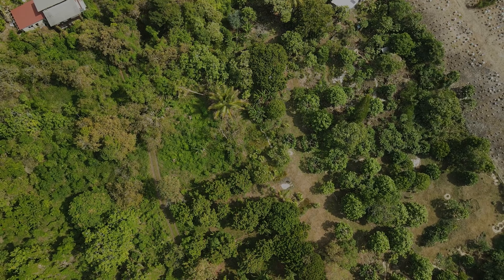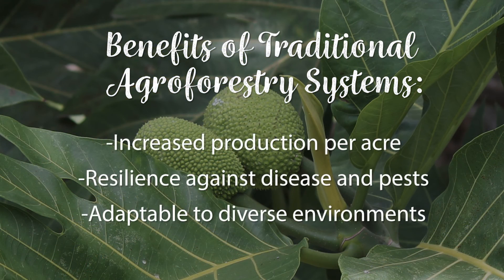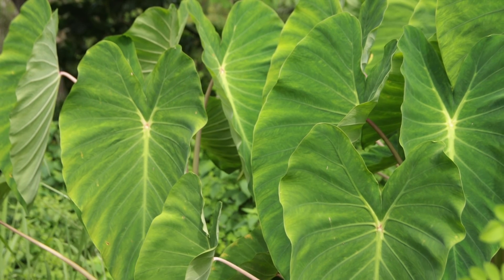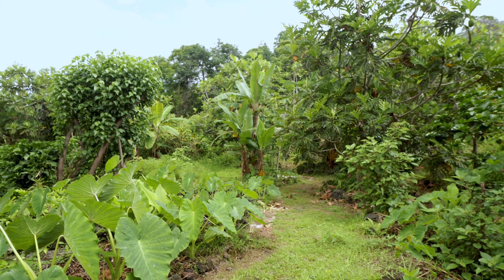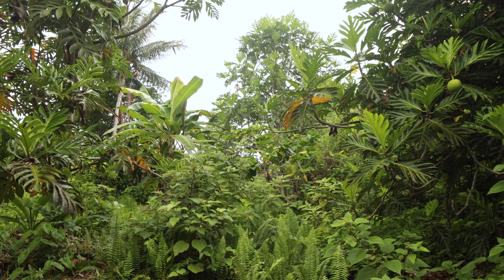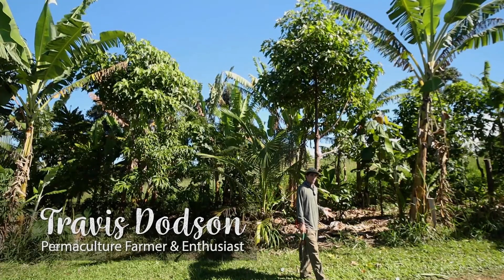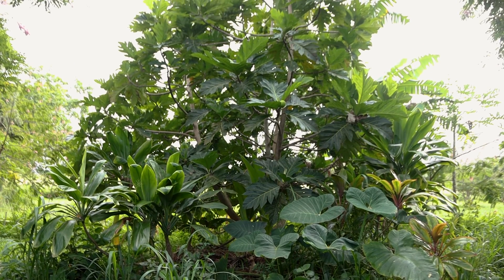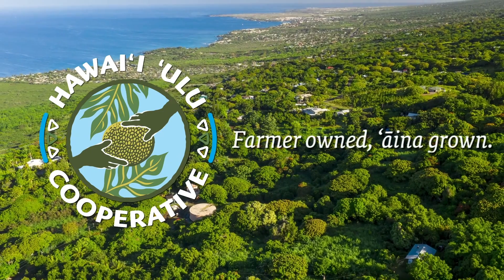ʻUlu Agroforestry Series: Multi-Story Cropping – Then & Now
In this video, explore the benefits and challenges of multi-story cropping systems (or forest farming) utilizing ʻulu as the primary canopy crop – a traditional agroforestry method practiced in Hawaiʻi for generations.

Learn how your farm can improve production and resilience to pests and diseases through increased biodiversity and successional planting with traditional companion plants.

Check out Hawaiʻi ʻUlu Co-opʻs ʻUlu Agroforestry in Hawaiʻi Guide for more information on these and other agroforestry practices!

Looking for more farming videos? Check out some of our other videos!